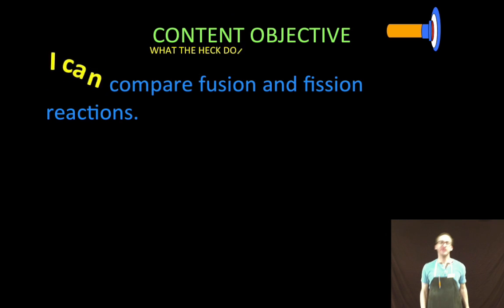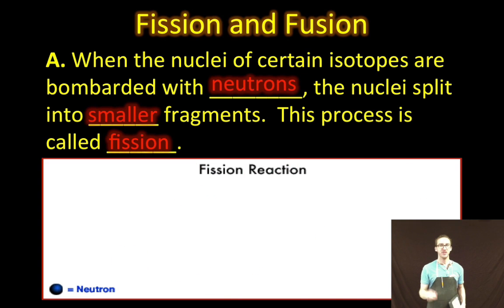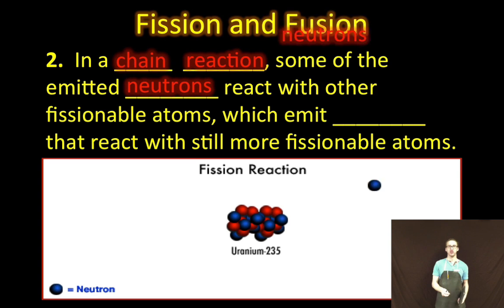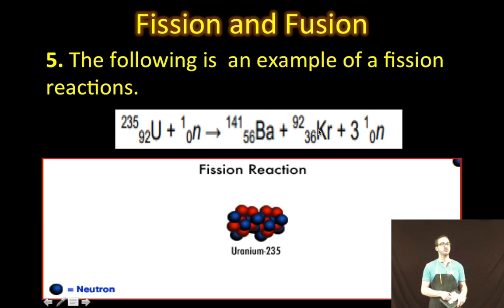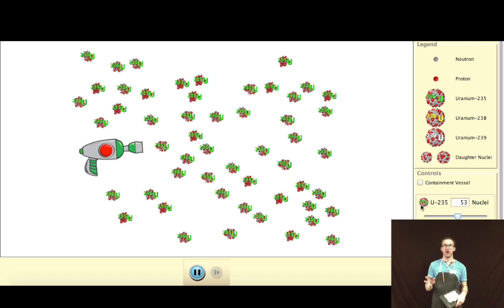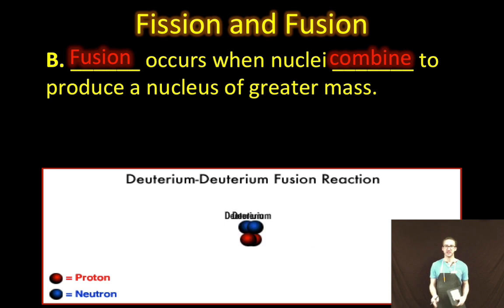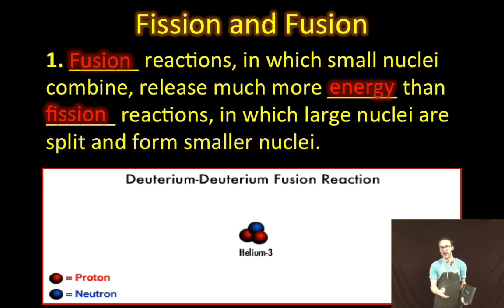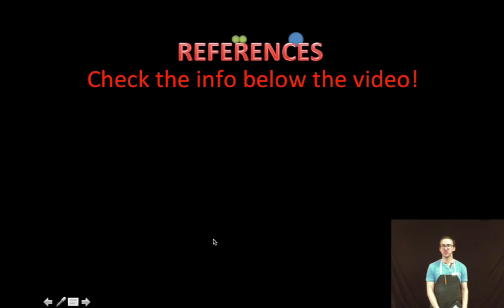Fission and Fusion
This video is about Pre-AP Unit 2 Fission and Fusion